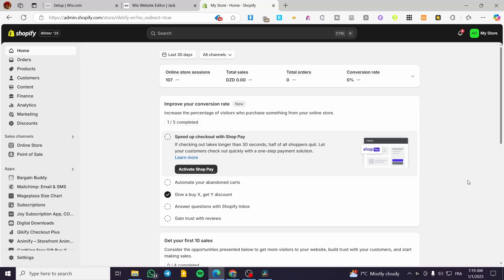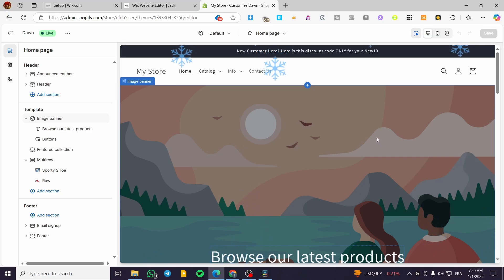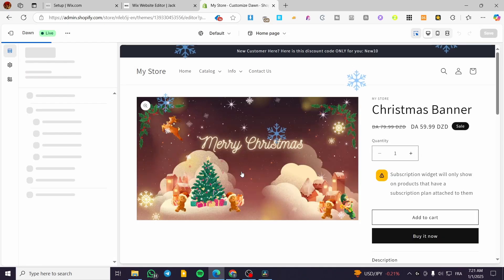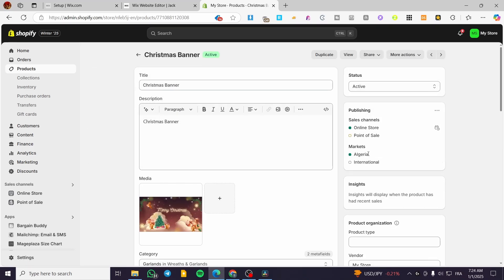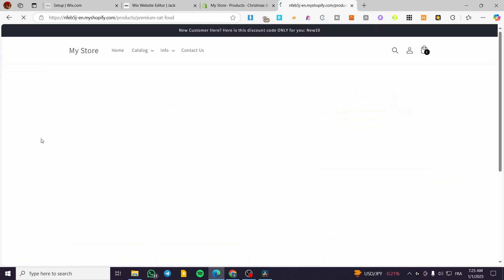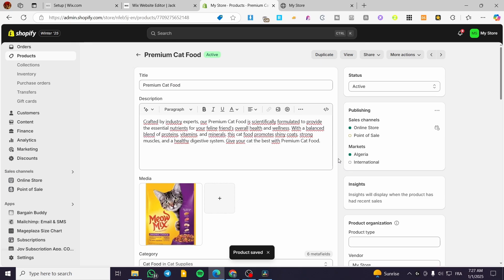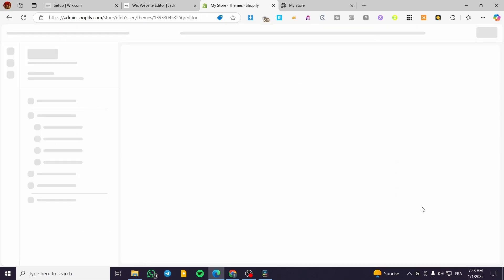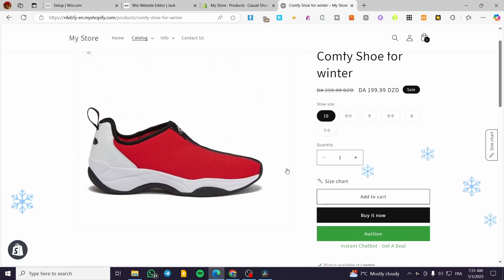How To Create Multiple Landing Pages in Shopify | Full Tutorial 2025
If you are looking for a video about How To Create Multiple Landing Pages In Shopify, here it is!